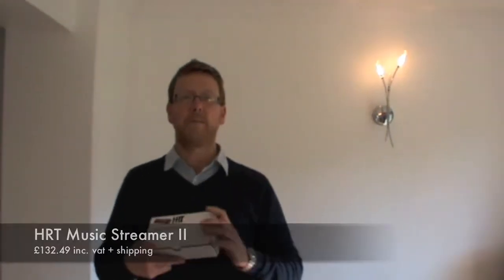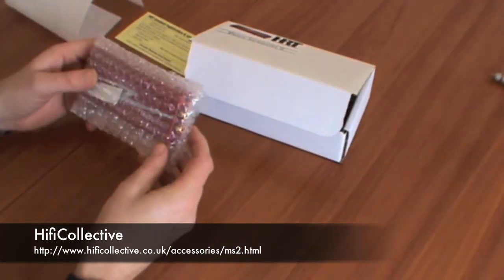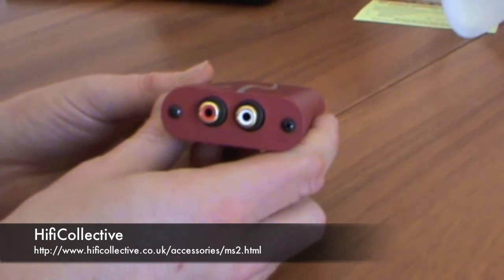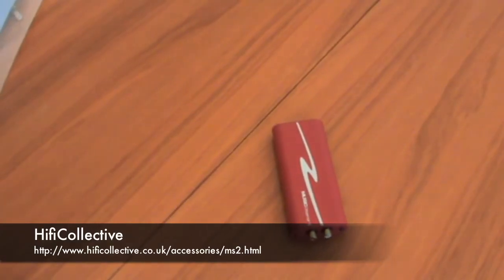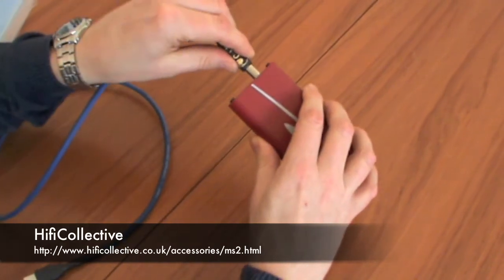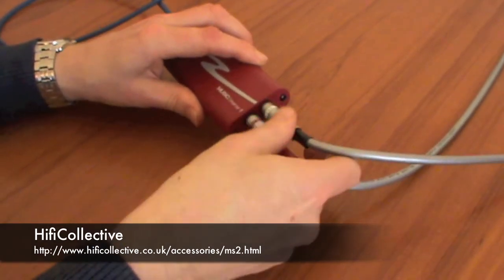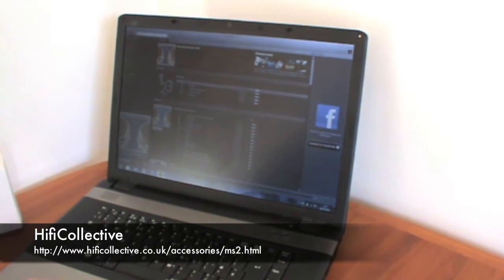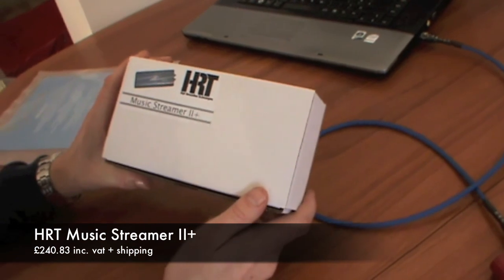HRT Music Streamer II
The Music Streamer II is a high performance audio interface that allows a computer and home entertainment system to become perfect partners. With its unique topology, the Music Streamer II provides a completely isolated path between the computer and audio system. No more audio contamination by the computer; your music will always sound its best. There are no external power supplies to worry about because the Music Streamer II derives its power from the USB, while completely regenerating power for all its internal circuitry using a sophisticated set of proprietary circuits. The Music Streamer II's asynchronous mode operation eliminates timing errors (jitter) which further improves music sound quality. Operation is simple: just plug the Music Streamer II into any USB port on your computer and the Music Streamer II will install itself and be ready in a matter of moments. Connect the other end of the Music Streamer II into any analog input and you are ready to stream high quality computer-based music, including playing your entire CD collection through the computer's optical drive. You'll never need a CD player again to enjoy high sound quality music.
The Music Streamer II provides full support for applications such as iTunes™ and Windows Media Player™ direct to your home entertainment system with a level of sound quality never before possible. You can also use the Music Streamer II to listen to Internet radio or other music subscription services such as Rhapsody™, Napster™, Pandora™, Spotify™, LastFMT™ and many more in high quality through your Home Entertainment System, Television or Stereo System.